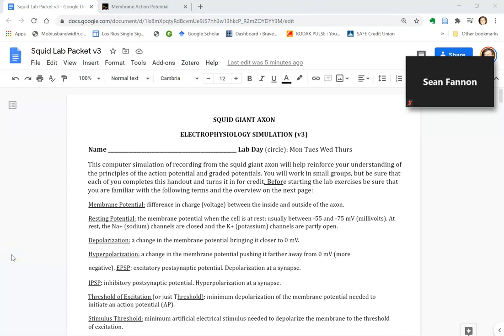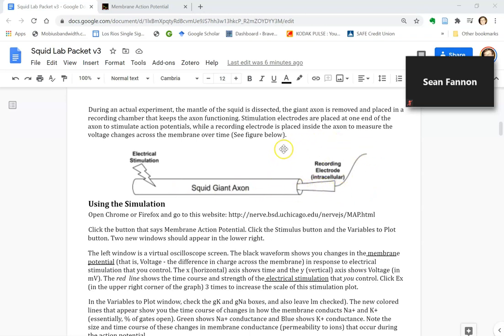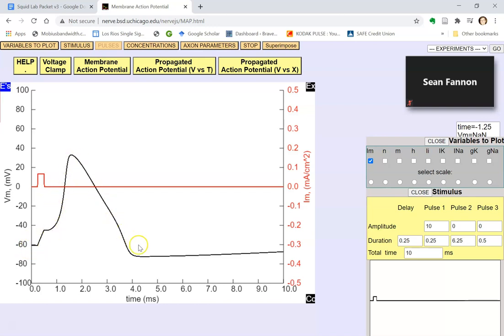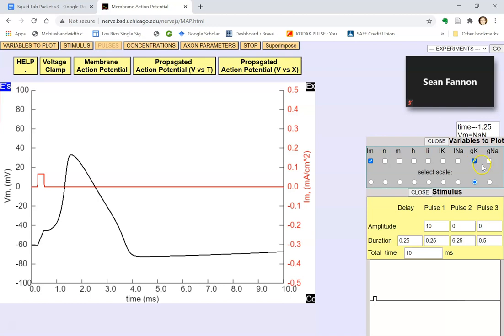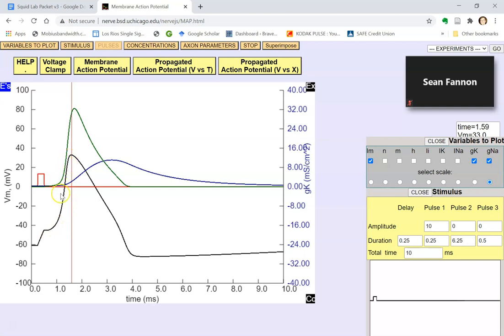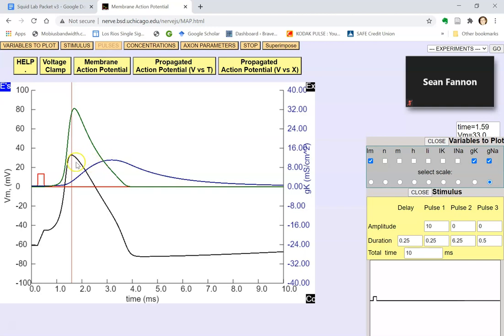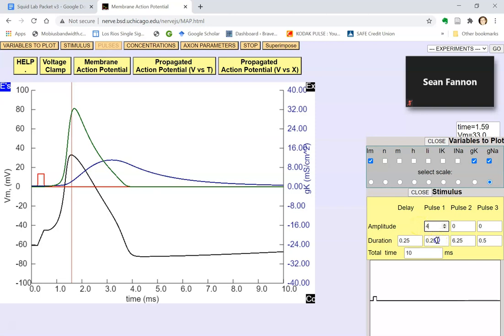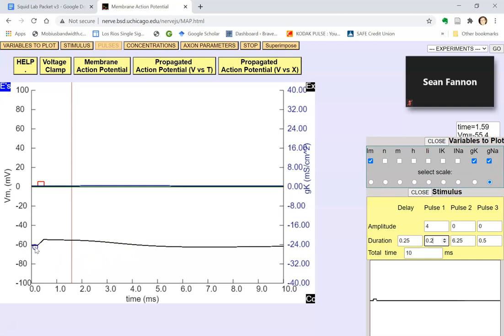Squid Giant Axon Lab Intro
A video to help you get started with the Squid Giant Axon lab activity.